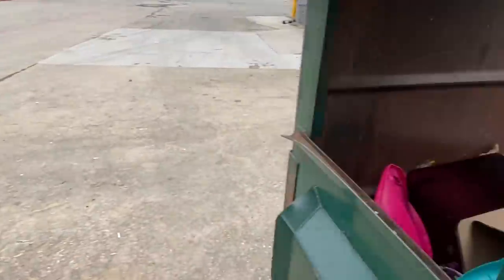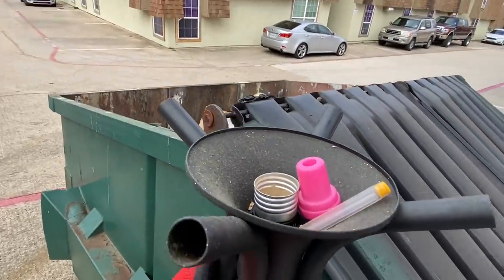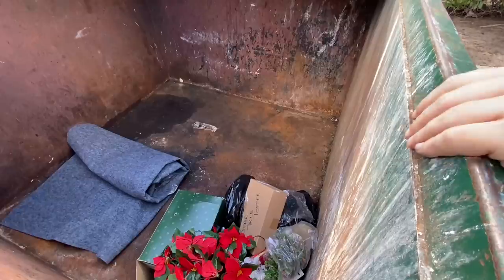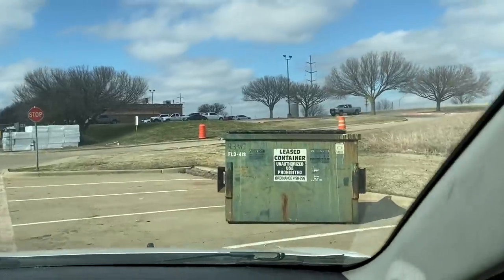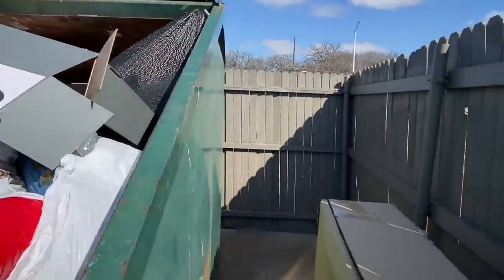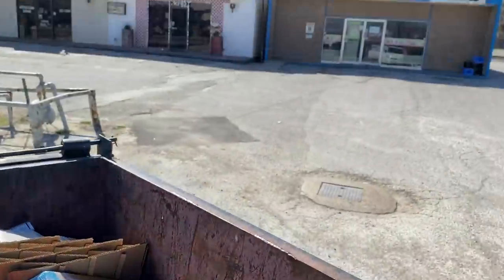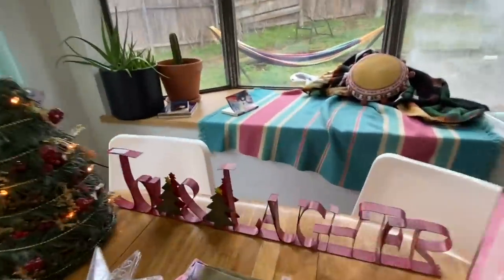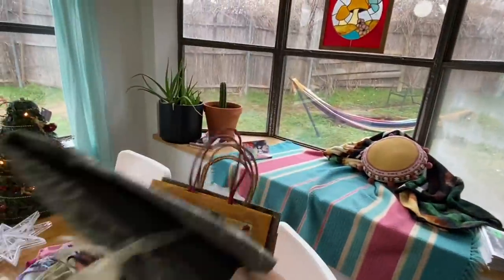We Went Dumpster Diving at an Antique Store!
Hi friends and happy Tuesday! We had so much fun dumpster diving yesterday and found some really cool stuff! It's wild to think about all the amazing items we've found in DUMPSTERS ~ it's really a shame that we live in such a throw away culture, but I hope my channel will help encourage others to give dumpster diving a try. Once you see how much you can save from the landfill, you really get hooked! :D

• Got Mail?
Kelly Sparks
624 W. University Drive #129